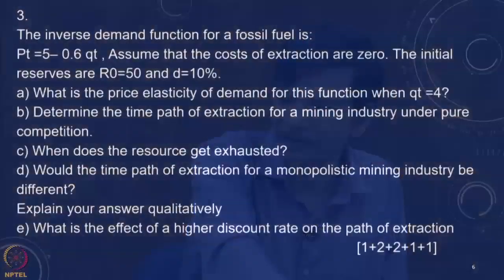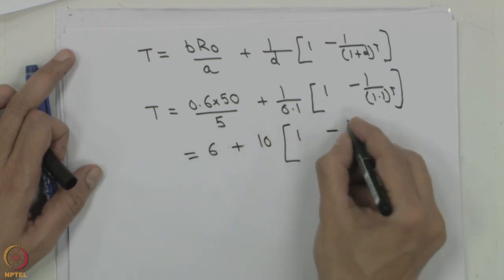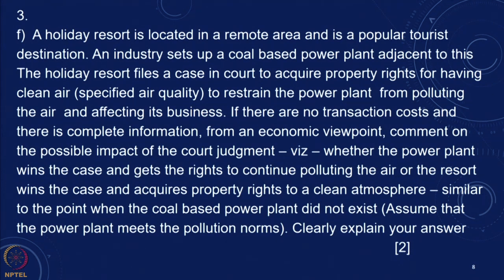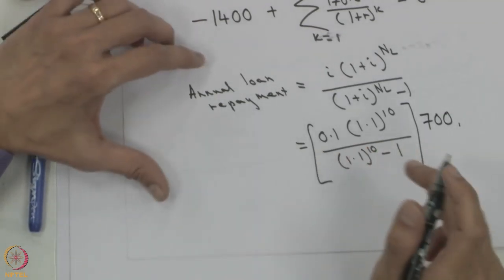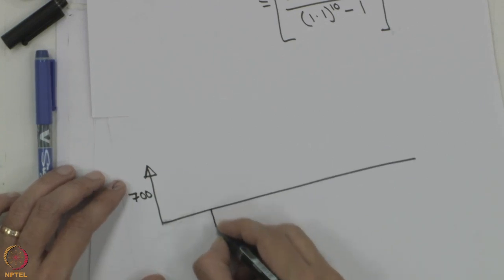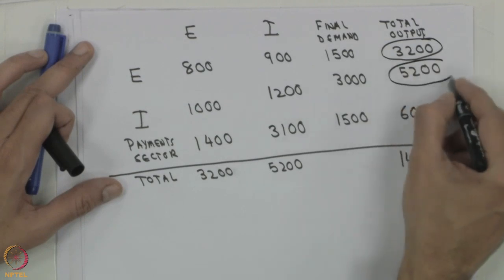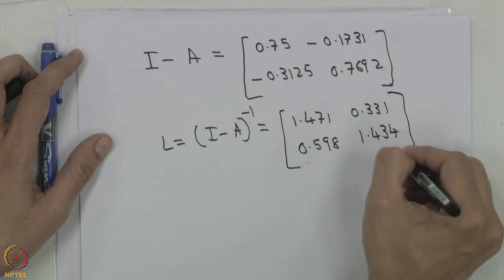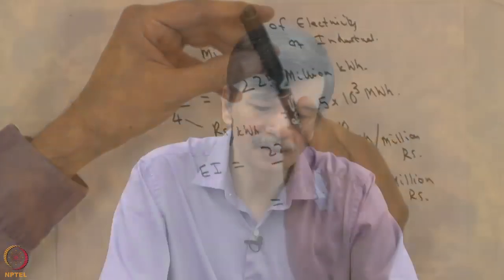Lecture 55: Revision Paper-2 (Part2)